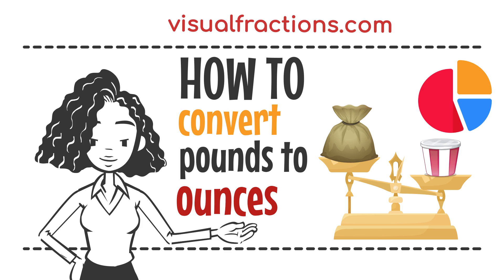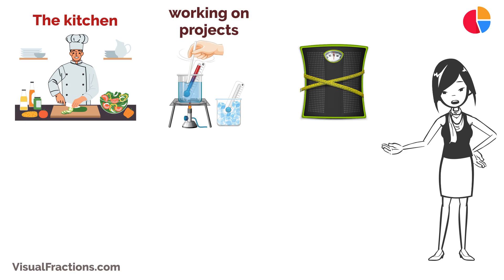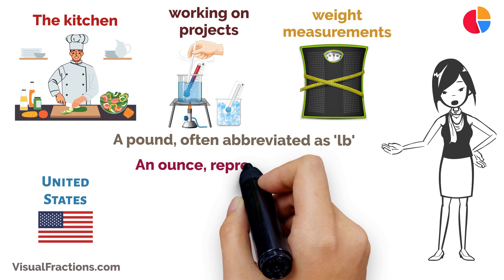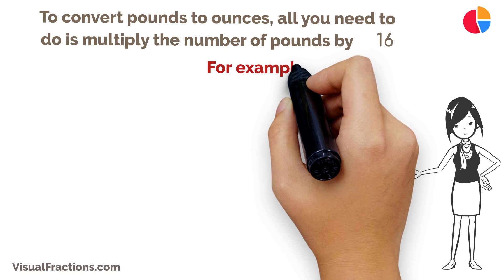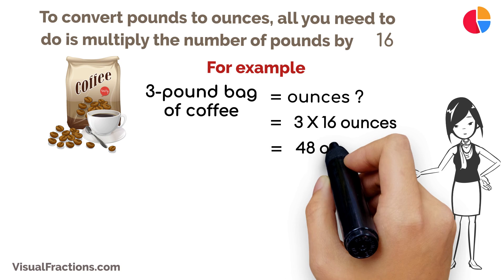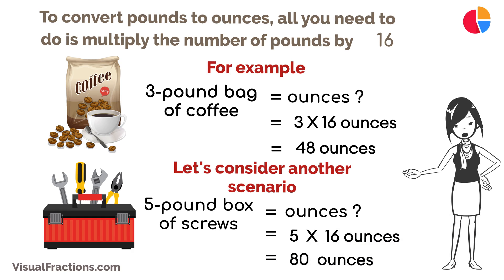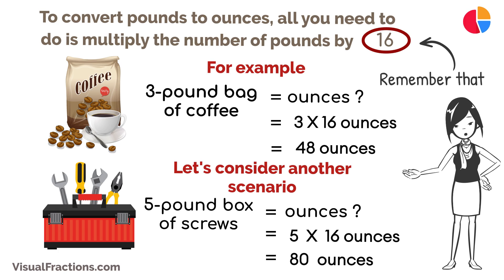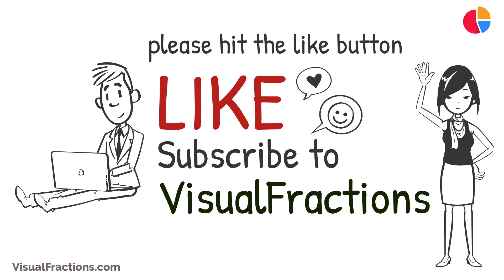Converting Pounds (lb) to Ounces (fl oz): A Step-by-Step Tutorial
Ready to convert pounds (lb) to ounces (fl oz)? Explore the easy process in this tutorial Whether you're tracking your weight in a different unit, following a recipe with fluid ounce measurements, or working on projects that require precise weight calculations, this video will guide you through the steps of converting lb to oz effortlessly.

📚 Helpful Resources:
Pound to Ounce Converter: For specific pound to ounce conversions, use this precise and efficient tool – perfect for quick and accurate conversions.

Discover more helpful tutorials and resources on unit conversions and various measurement tips